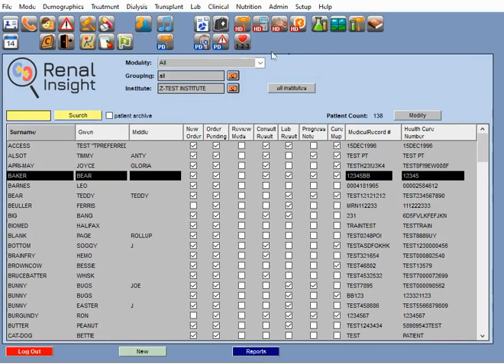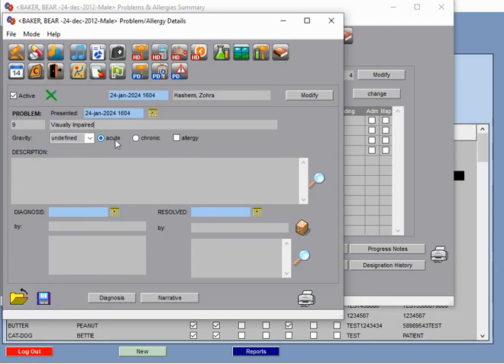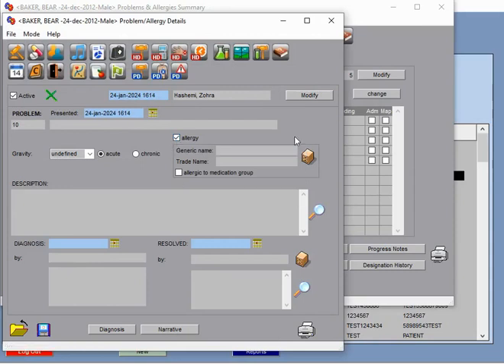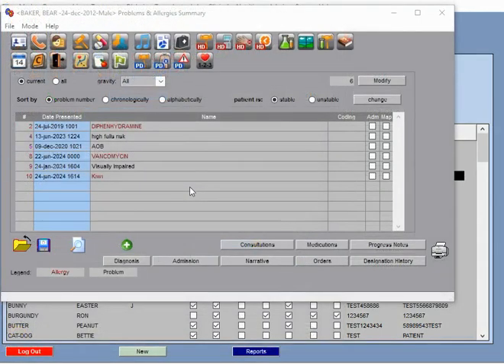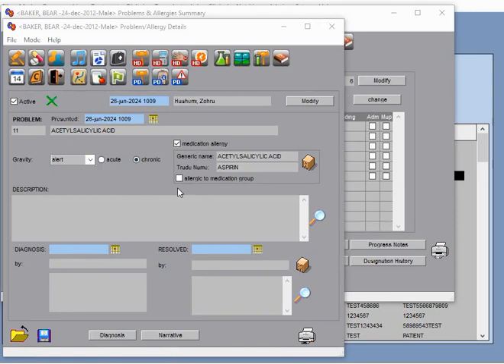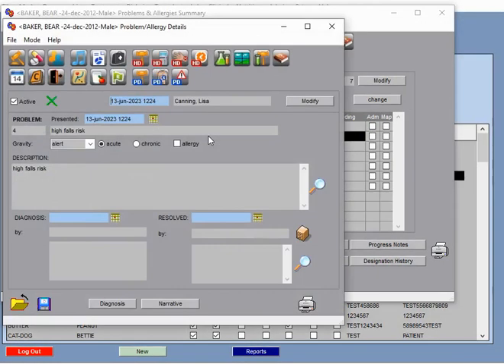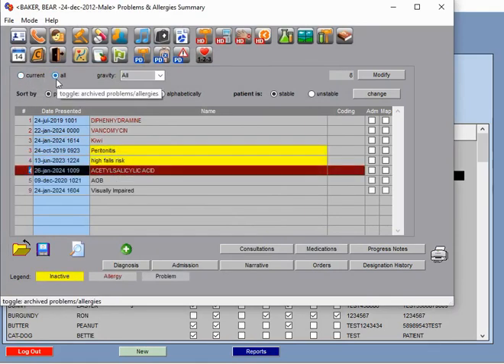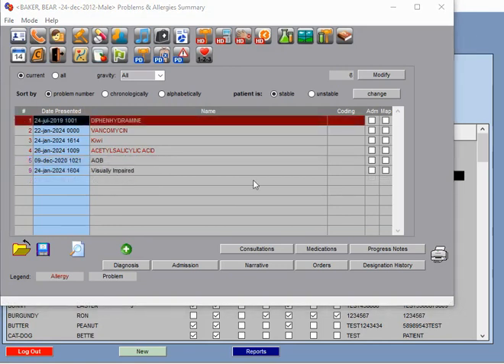Updating Problems And Allergies